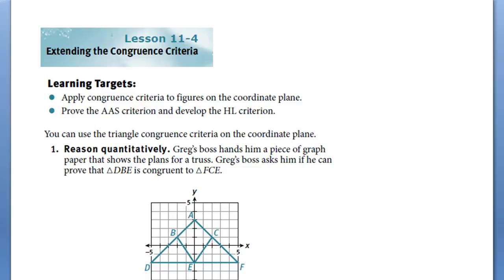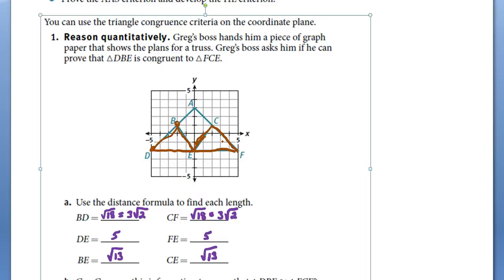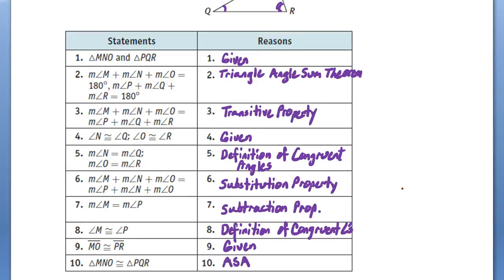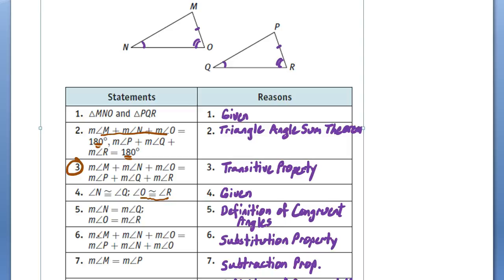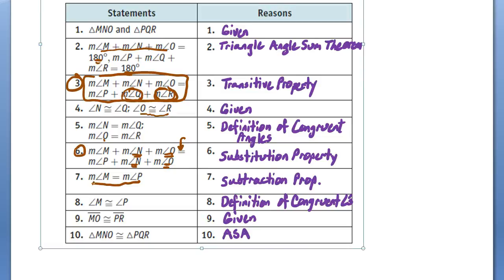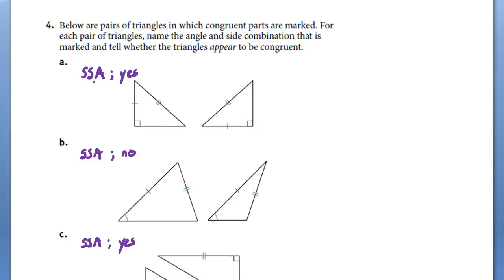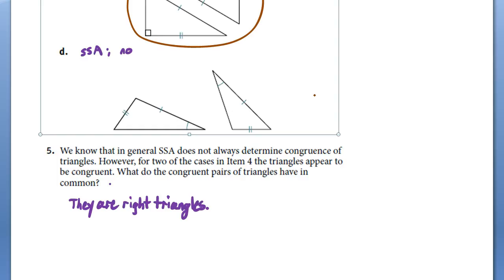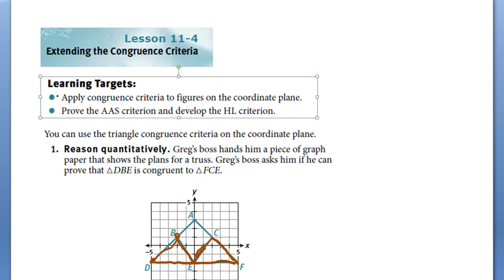11-4 Extending the Congruence Criteria (p. 160-163)